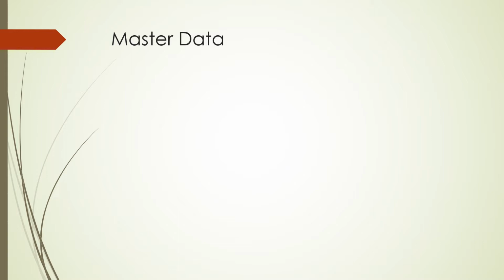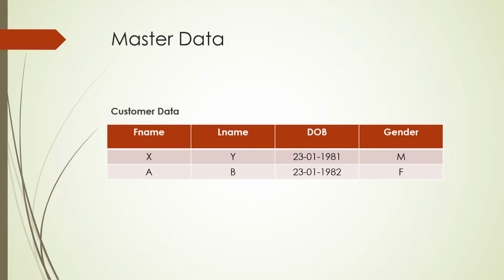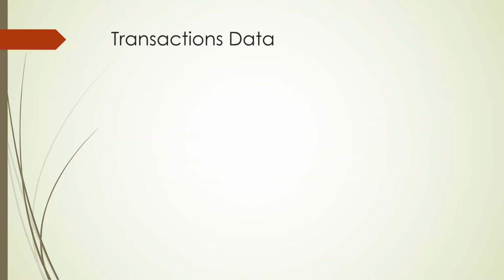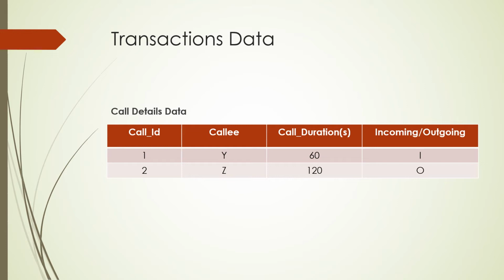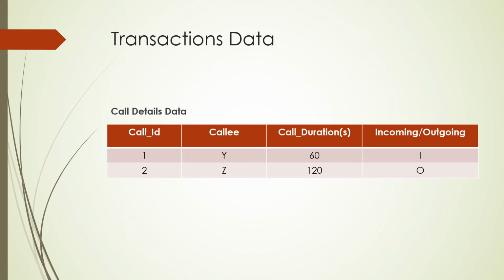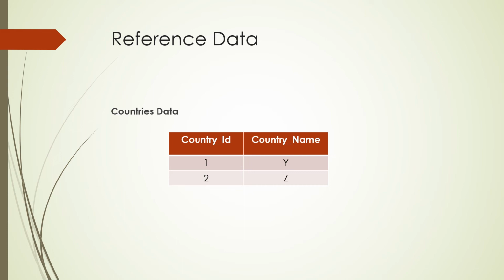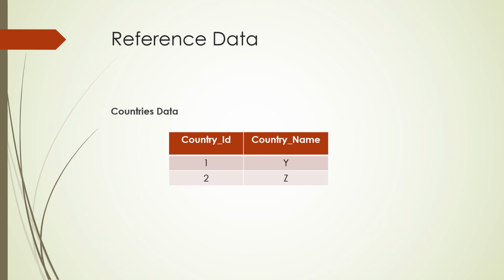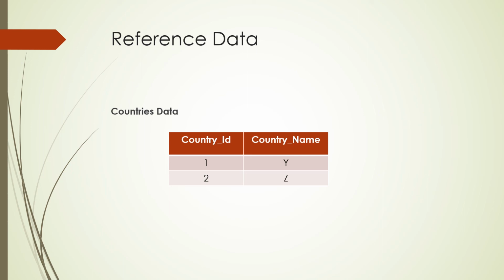Master, Transaction and Reference Data related to Data Analytics Solutions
Hello everyone to yet another video on the topic of Data Analytics core concepts.

Today, I would like to discuss with you few major types of data, that you would come across while dealing with Analytics solutions i.e. MASTER, TRANSACTIONS and REFERENCE DATA